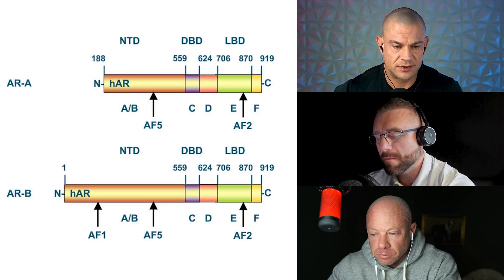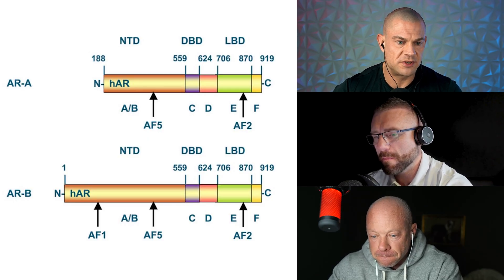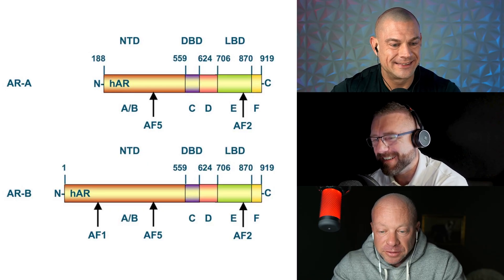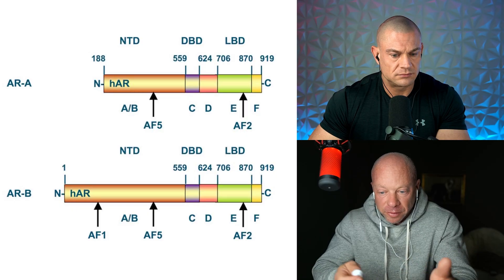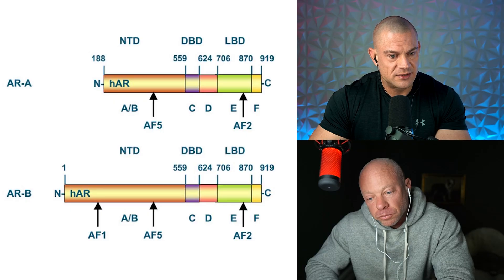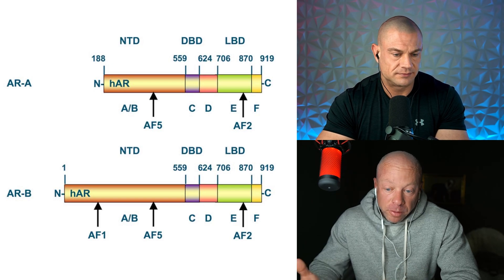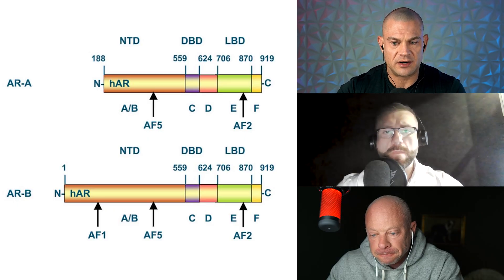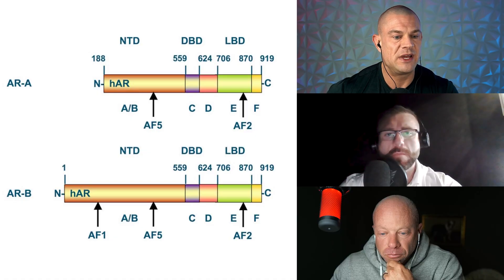Discovery Of Androgen Receptor Alpha, Oxidative Stress And Androgen Receptor Insensitivity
⚕ Vigorous Amazon Store (Bodybuilding Health Stuff):

TIMESTAMPS:
00:00 - Hit The Like Button!
00:18 – Understanding The Androgen Receptor Alpha (AR-A)
02:29 – How CAG Repeats & AR-A Influence The Effects Of Steroids
04:32 – Will We See More Studies On The AR-A?
06:14 – Could Oxidative Stress Cause Androgen Insensitivity?
10:54 – Reasons Why Peptides Should Be Injected SubQ
11:48 – Kurt Is Currently Working On A Project To Study AR-As